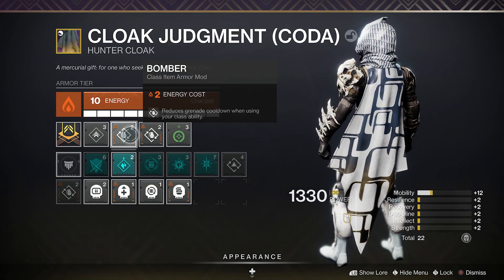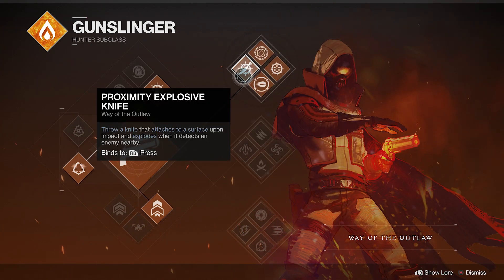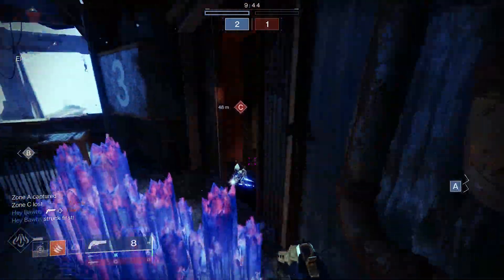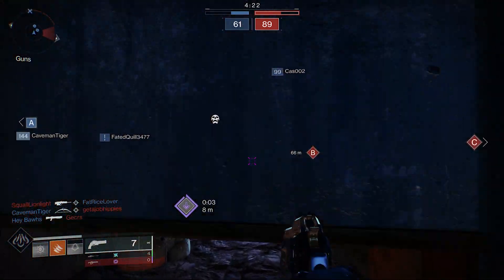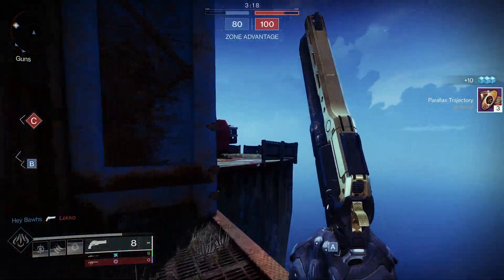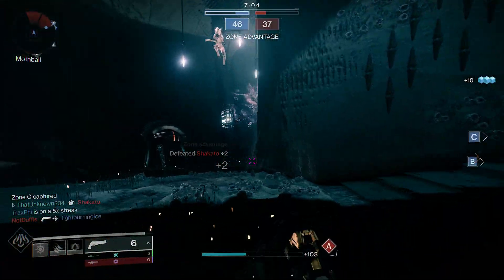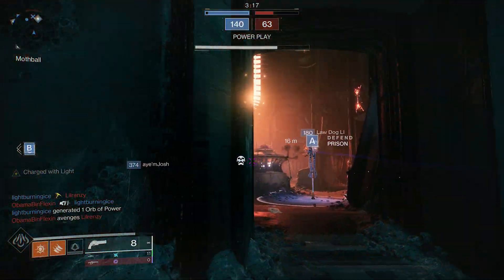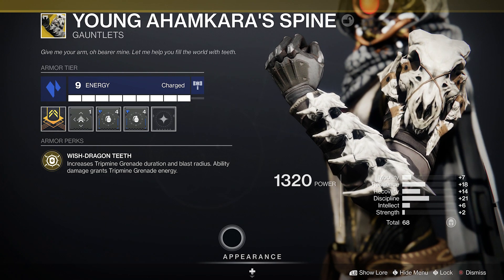Destiny 2 Unlimited Trip mines Build | Young Ahamkaras Spine PVP Gameplay Review